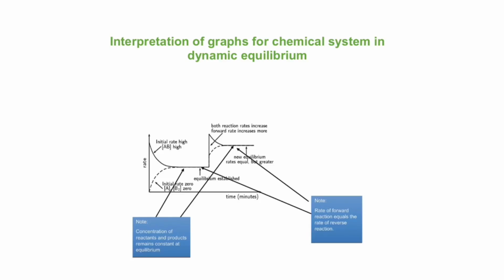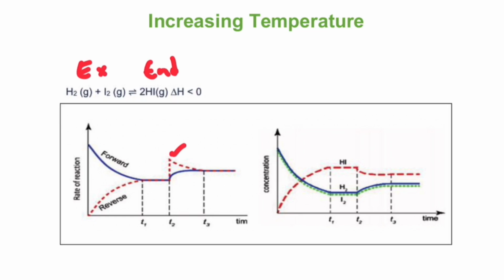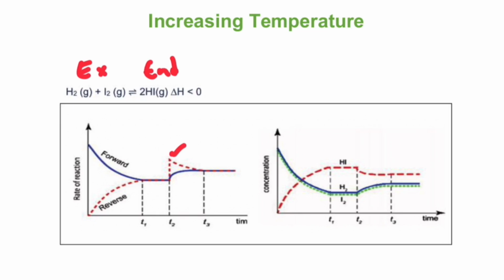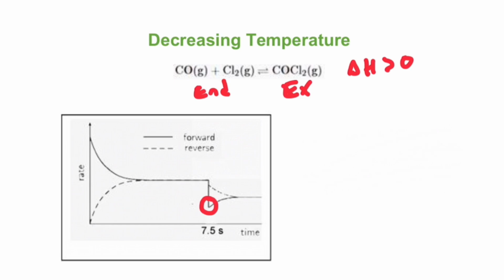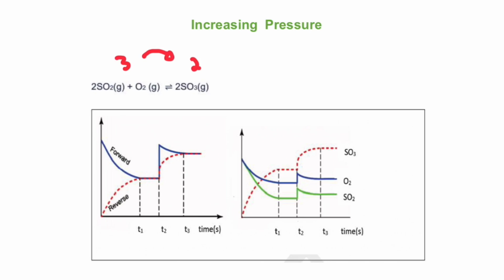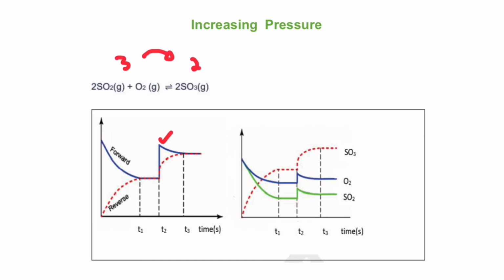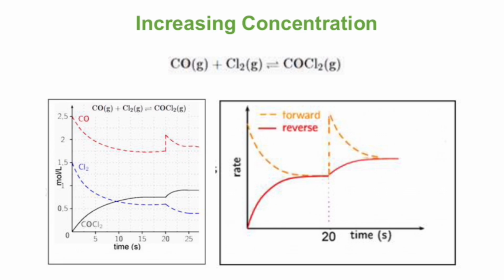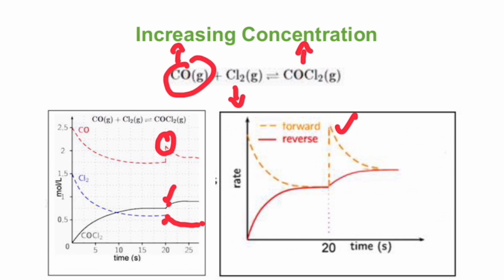Chemical Equilibrium Grade 12 Physical Sciences Interpreting Graphs at Equilibrium